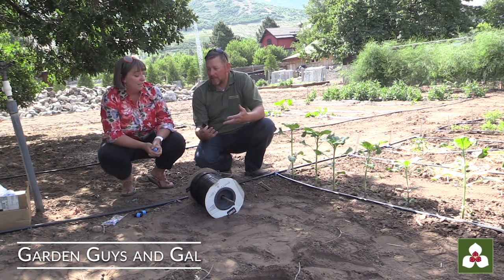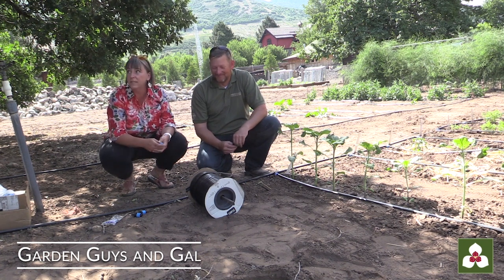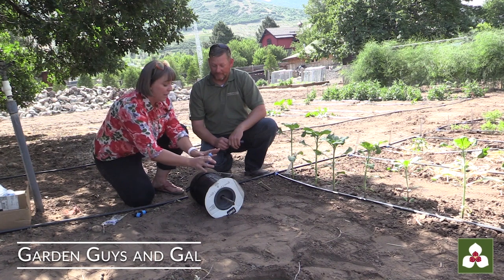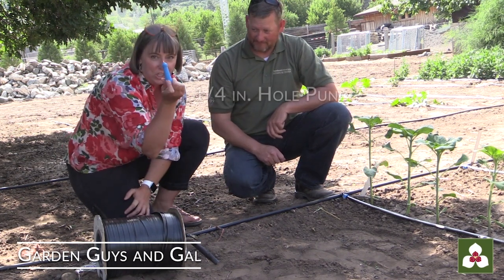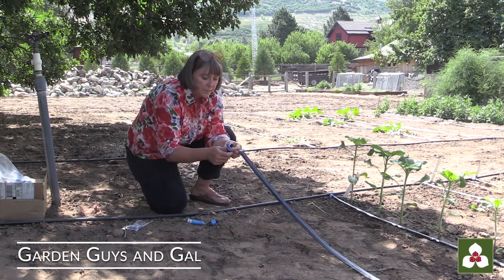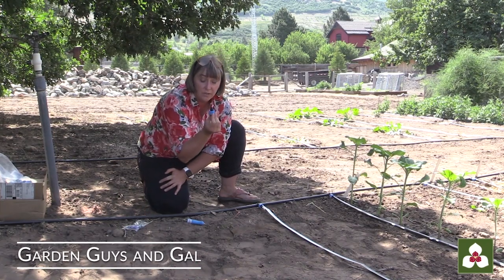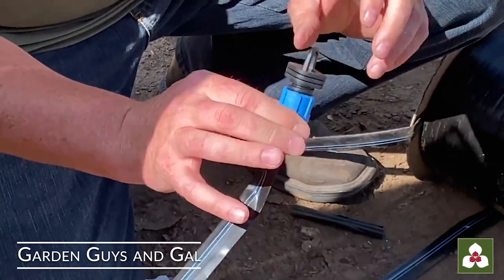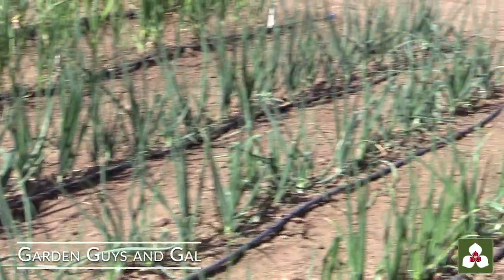How to Install a Drip Tape Irrigation System